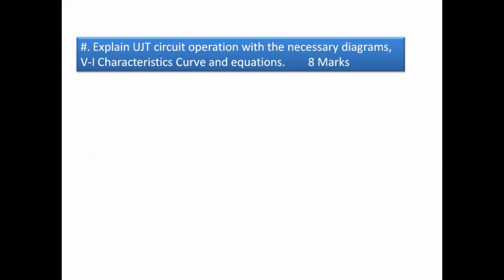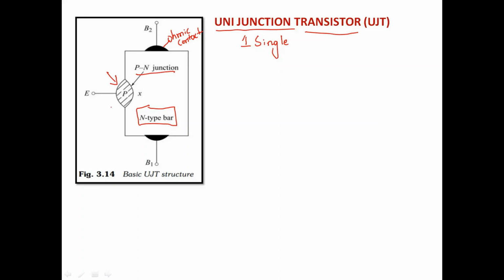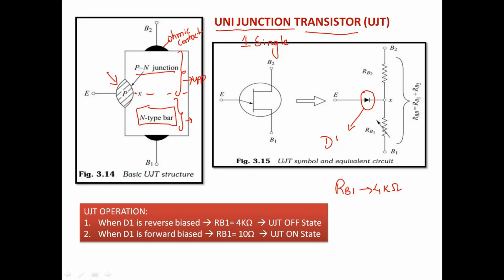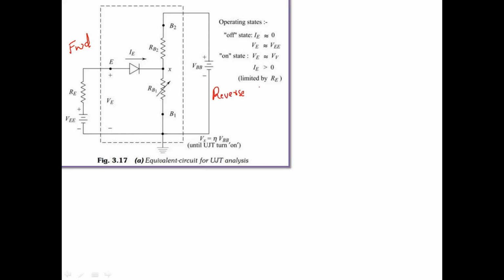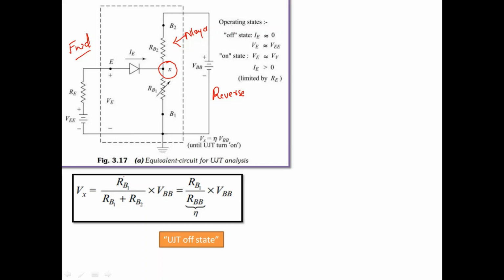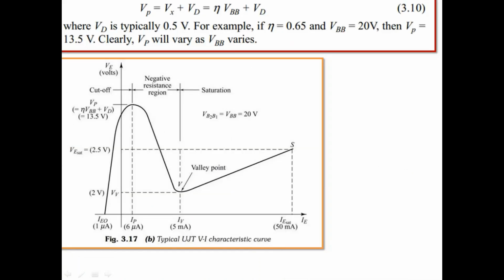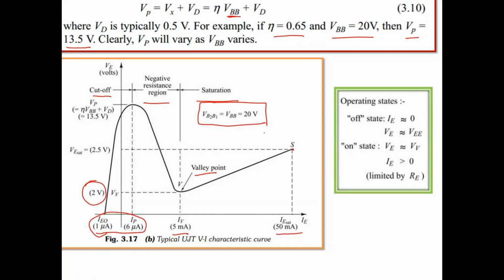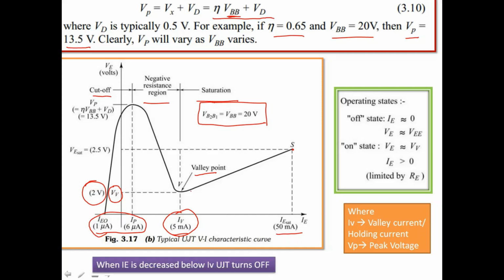Analog Circuits - UJT V-I Characteristics (Module 5)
Video Credits: Mr. Chetan R, Assistant Professor (Sr), ECE Dept., SMVITM, Bantakal.